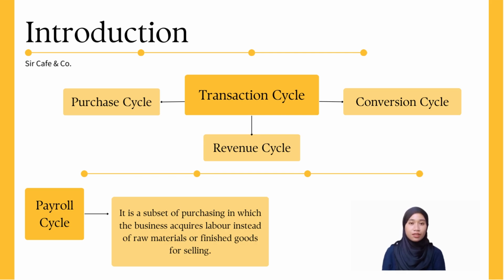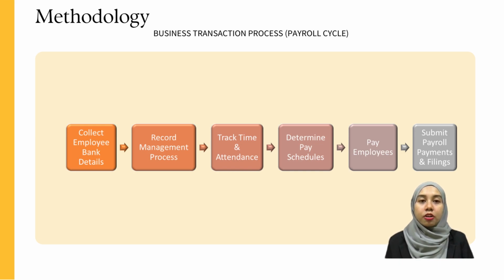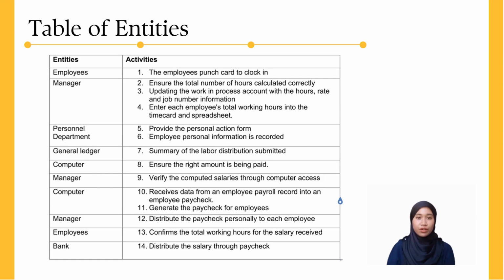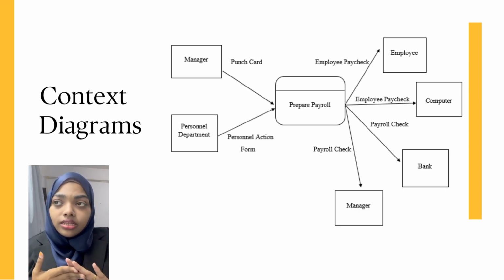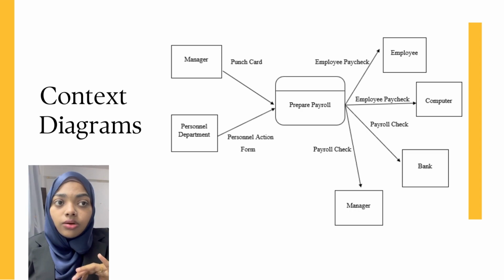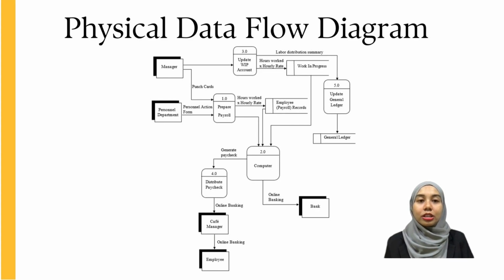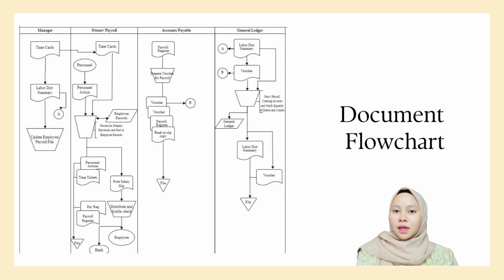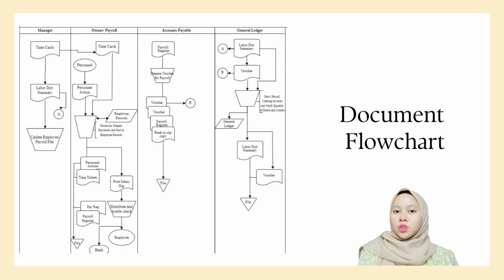ASSIGNMENT 1 GROUP PROJECT AIS: MAGENTA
Siti Farhana Binti Abdul Hakkim         271303
Nur Zatul Izzuwa Binti Zainon            275703
Raihana Huda Binti Rusman                275707
Siti Suhaikal Najwa Binti Suhaimin      287959
Ummi Soffeah Binti Mohamad Zaid    288739